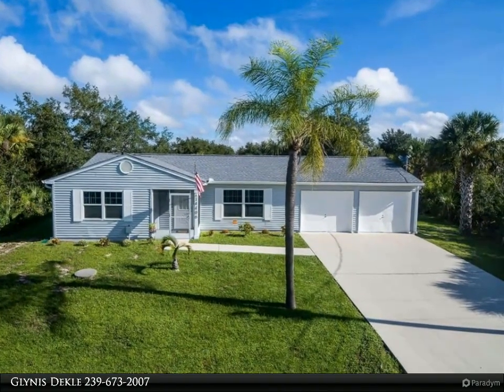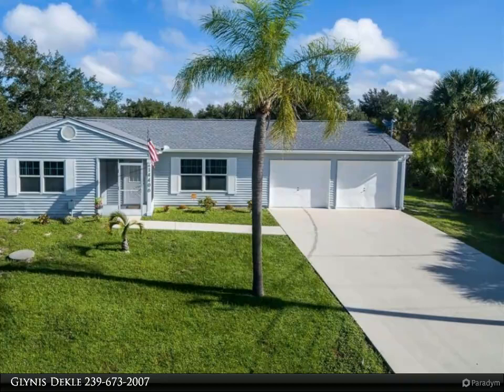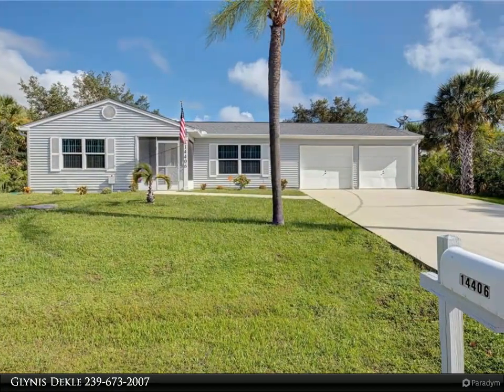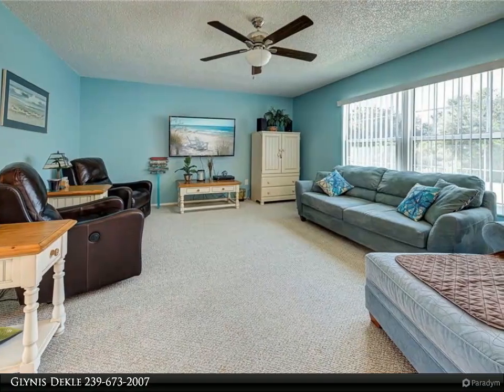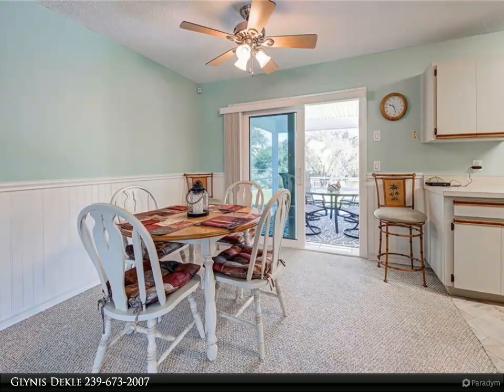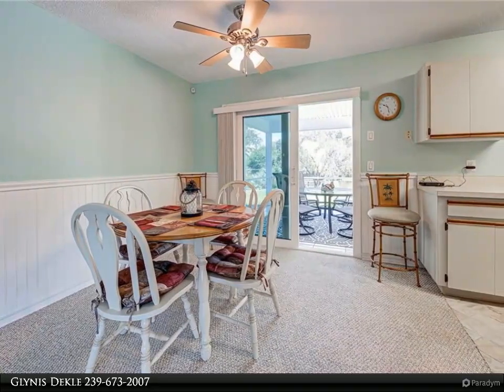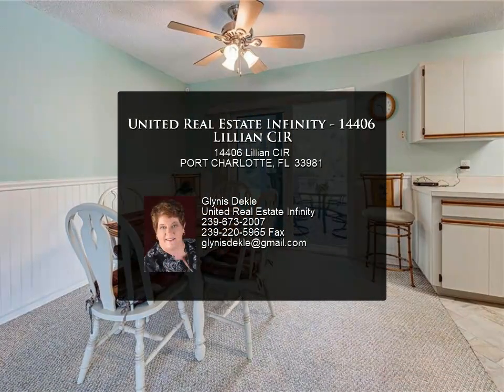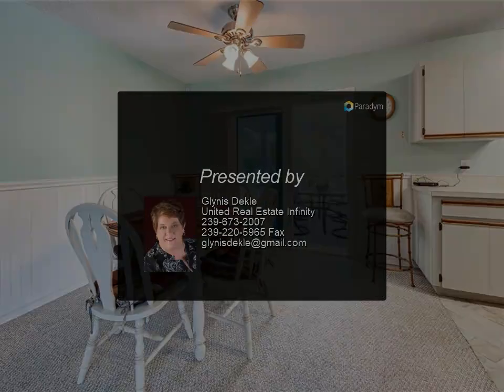United Real Estate Infinity - 14406 Lillian CIR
A slice of paradise in SW Florida is what you will find in this cute and cozy 2 bedroom, 2 bath, 2 car garage home on a waterfront lot in the popular South Gulf Cove residential community. This home offers a new shingle roof, new impact resistant windows, new high efficiency Trane 16 seer a/c system, and new duct work. The open floor plan allows for a gorgeous view of the water and back yard area. There is plenty of room for a pool. The boat dock has electric. Access to the intercoastal and the gulf is through the lock system. The HOA is not mandatory. There is a community park, community boat ramp, street lights, sidewalks, playground and golf carts are okay. No pet restrictions. Conveniently located close to the town of Port Charlotte and just a short distance to El Jobean, Venice, Englewood and Sarasota. Waiting for new people to love and enjoy it!

2 full bath

Glynis Dekle
United Real Estate Infinity